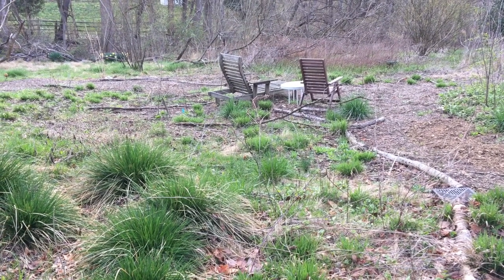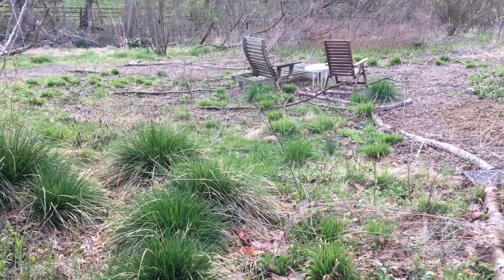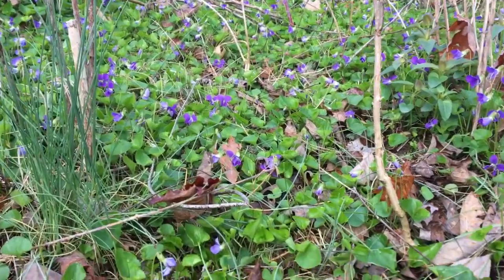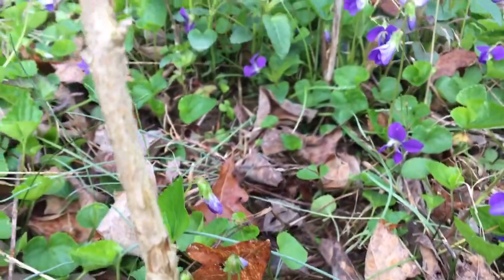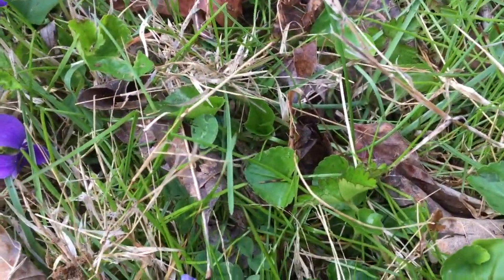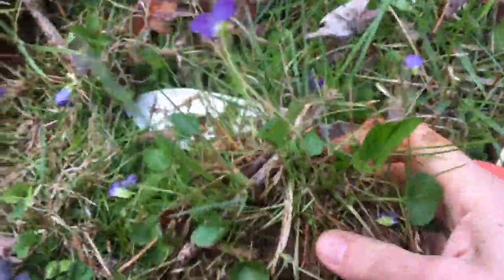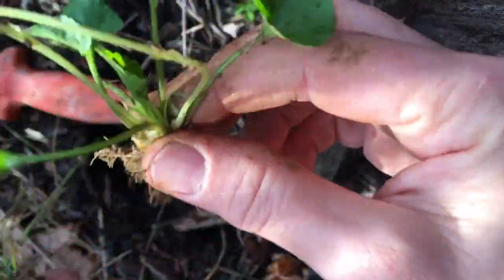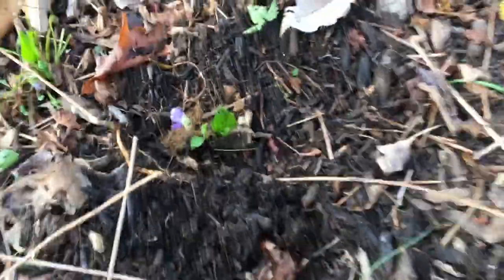How to Save the Violets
This video is about How to Save the Violets